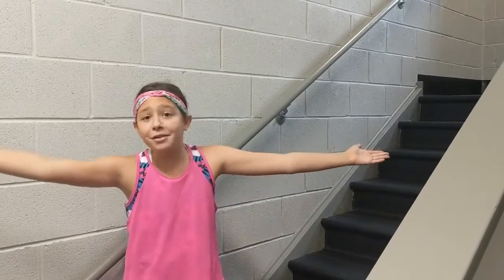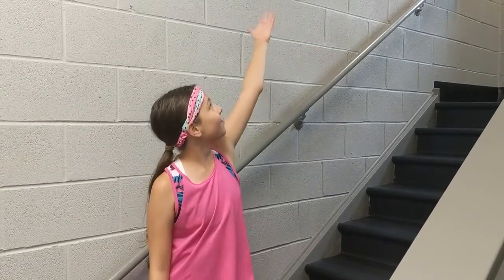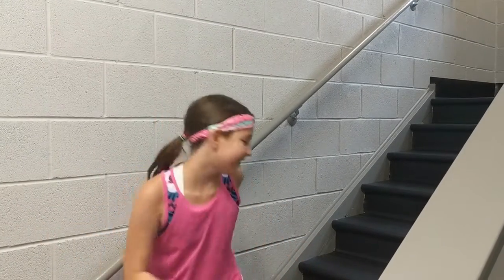Exercising in Our Apartment Building! (ft. Val's Fitness Plus)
Do you live in an apartment building? Here's a video to get YOU motivated!
Title: The Entertainer
Composer/Artist: Scott Joplin